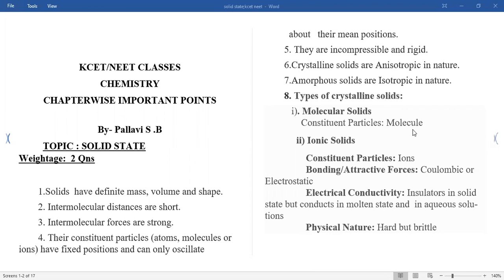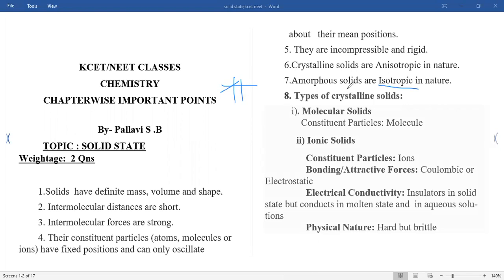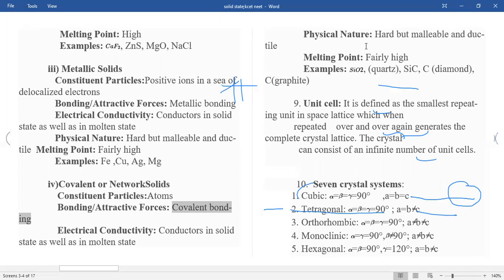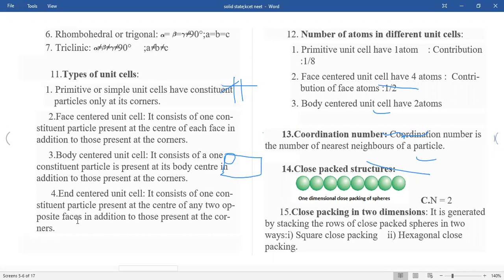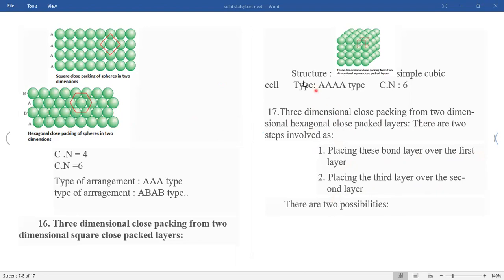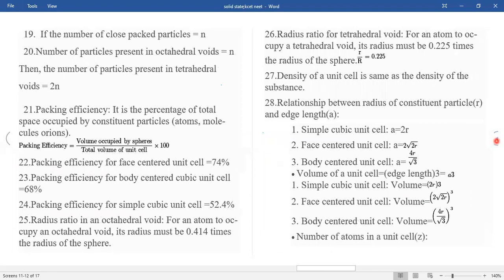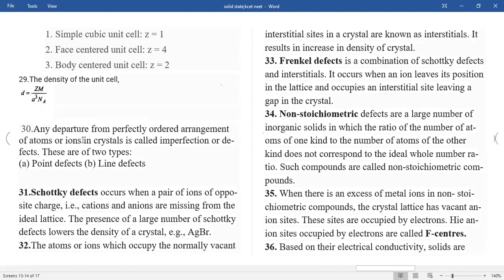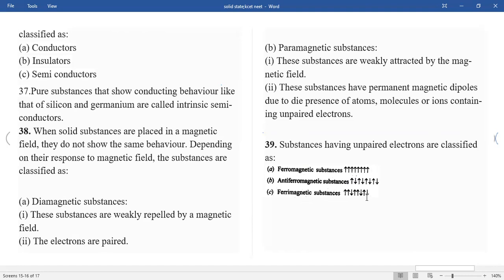KCET/ NEET- Chapterwise Important points -Solid state.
hi all..
pls check the following videos for the short tricks of solid state.

density related short trick